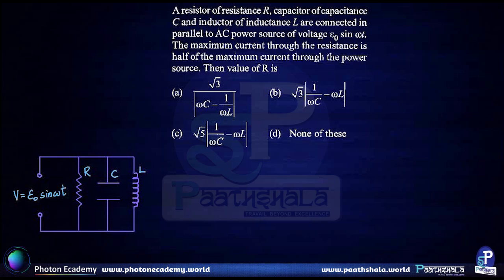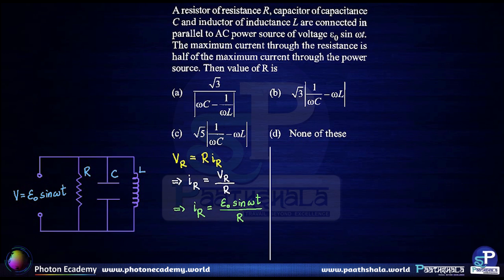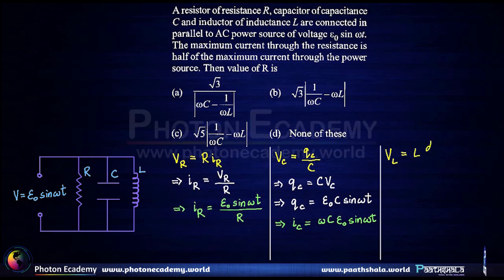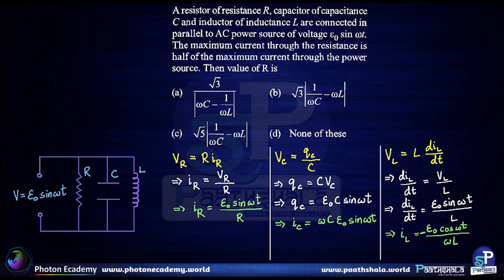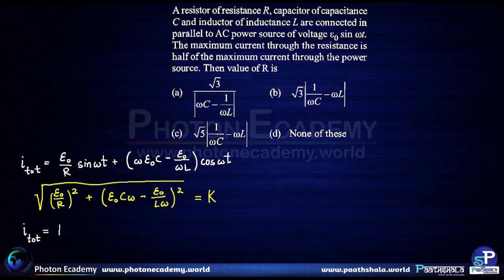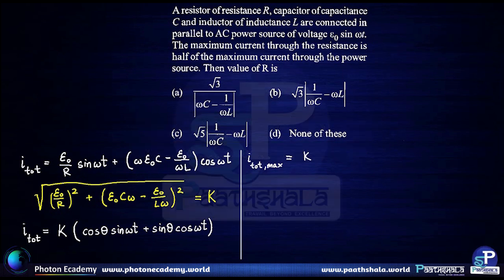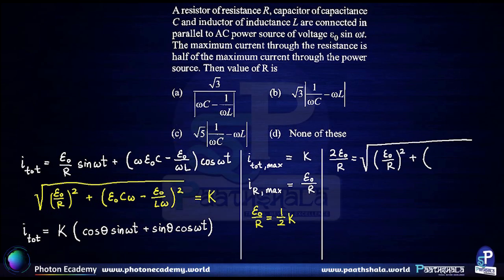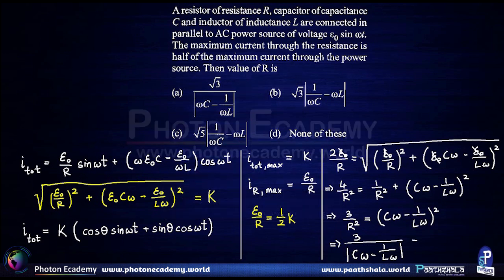BITSAT 2016 | Physics | Q38 Alternating Current Power in AC Circuit, LC Oscillations